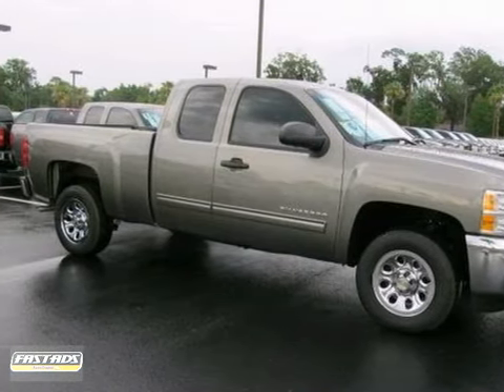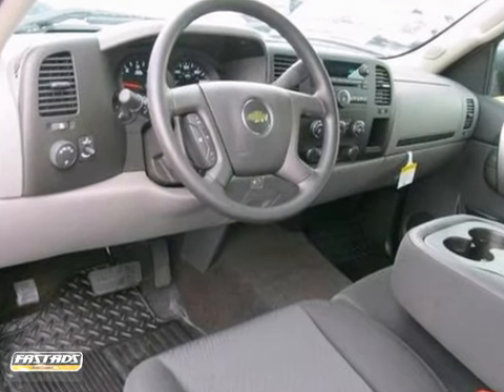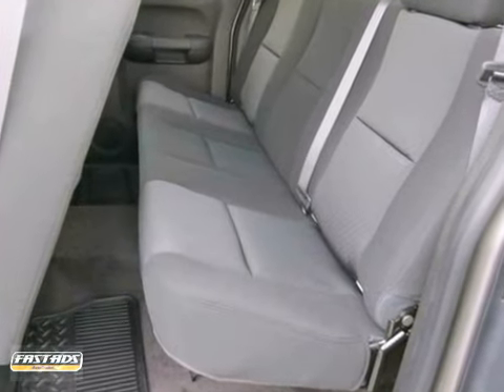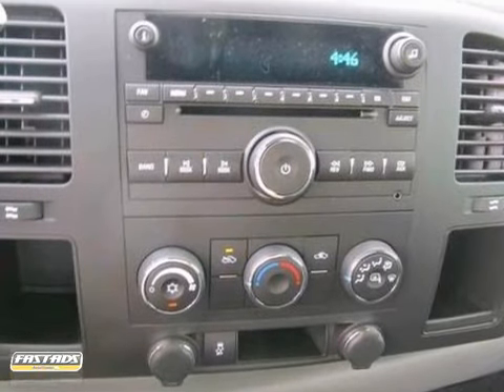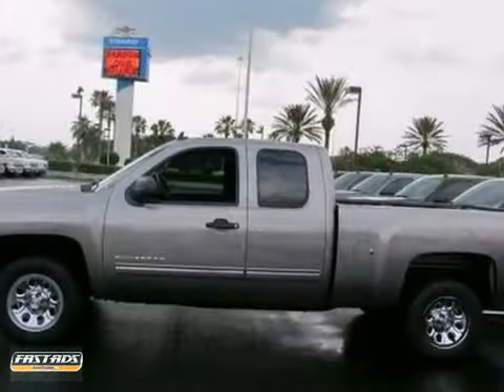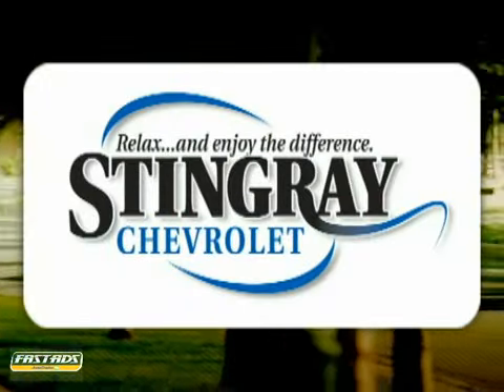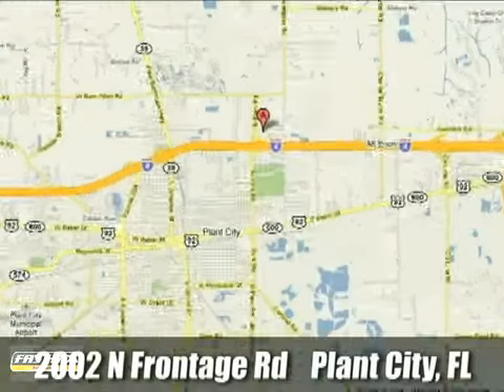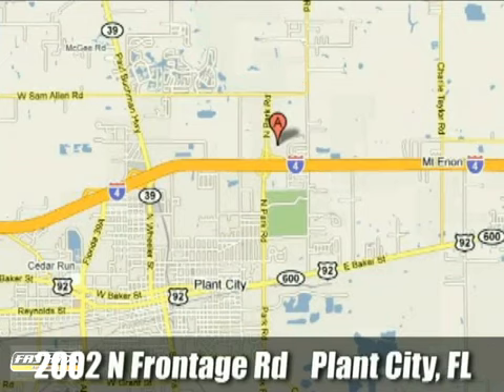2012 Chevrolet Silverado and other C/K1500 #307034 in Plant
If you are looking for real value on a great new car, Stingray Chevrolet invites you to call and make an appointment to view this 2012 Chevrolet Silverado and other C/K1500, stock# 307034. We are conveniently located near Plant City - Tampa, FL and known for our great selection, reliability and quality. Call to take a look at this 2012 Chevrolet Silverado and other C/K1500 today.

Stingray Chevrolet
2002 N. Frontage Rd.
Plant City - Tampa FL, 33543